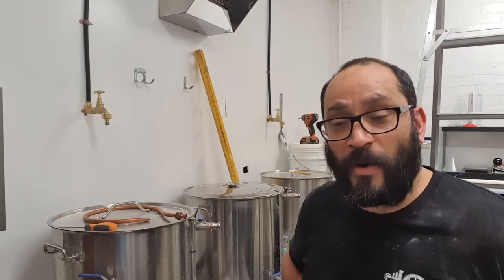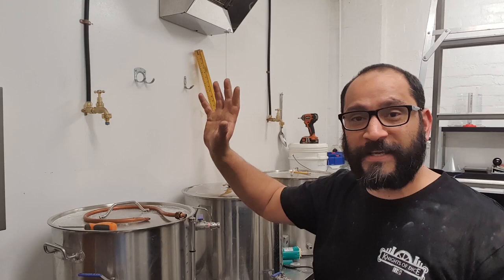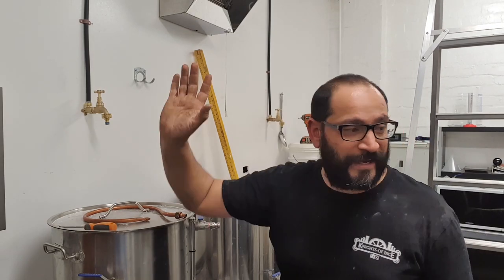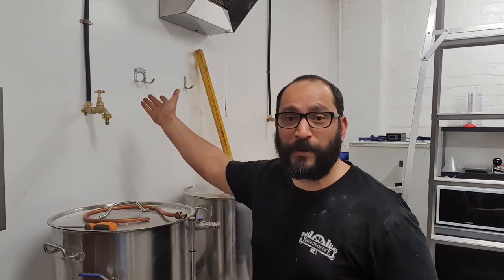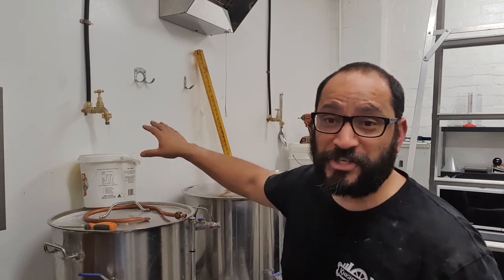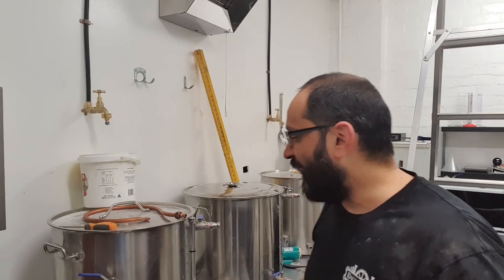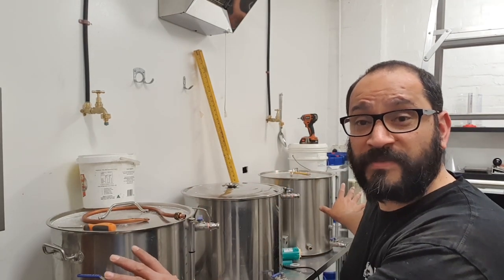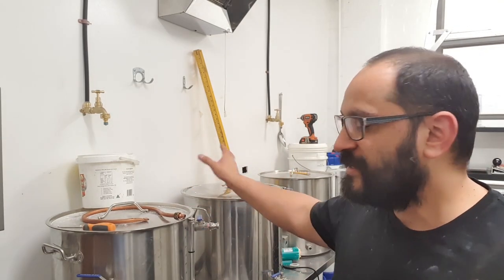Wohooo! Home brewery now as 2 new taps!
Well the brewery now has two new taps above the pots!  I will no doubt change things as I move forward, swapping out the taps for ball valves, adding additional lines to different things so I don't need to connect and disconnect various hoses etc, but it's a start!  Now I wont need to run a hose into the room to fill things up or wash things down!